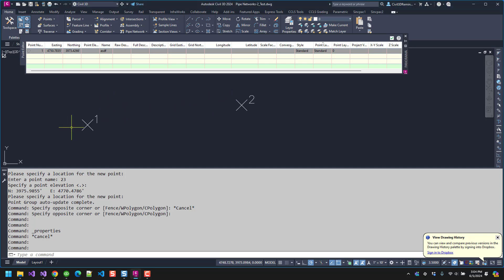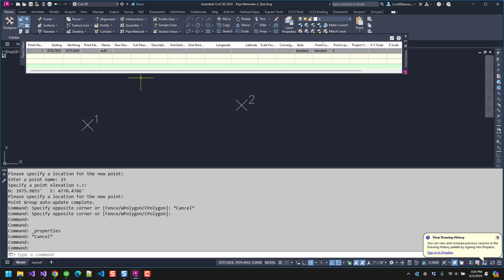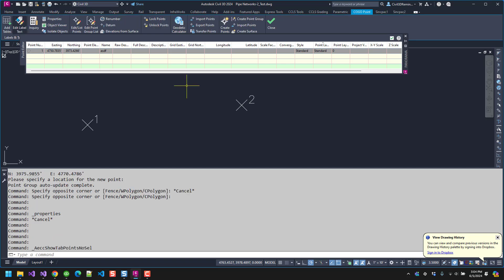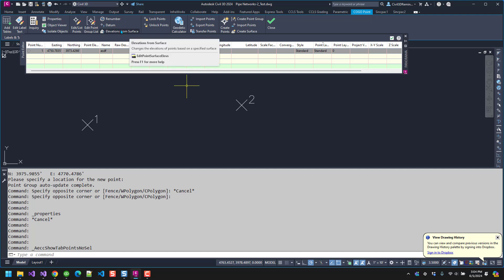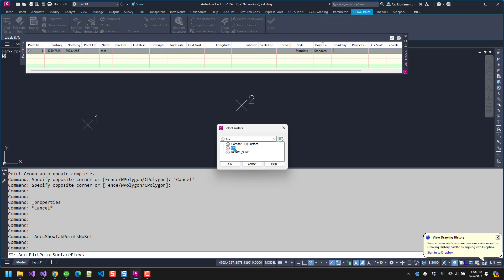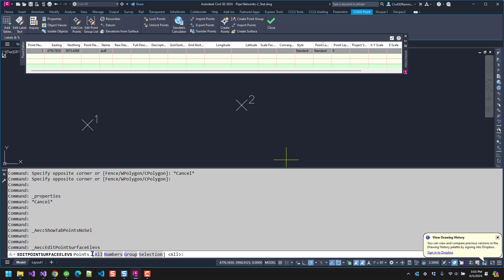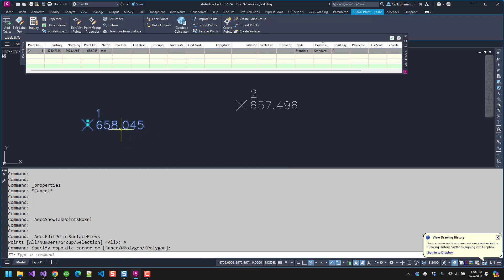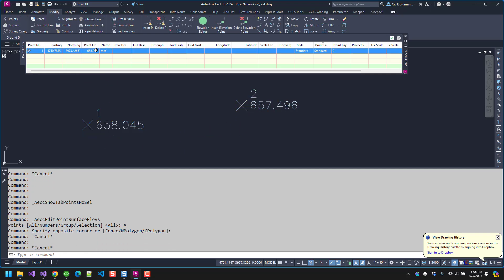COGO Points - Elevations from Surface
A short video showing one way to get elevations from a surface for COGO points.